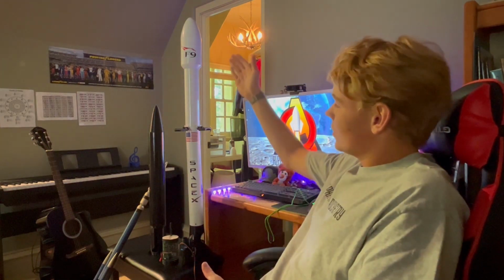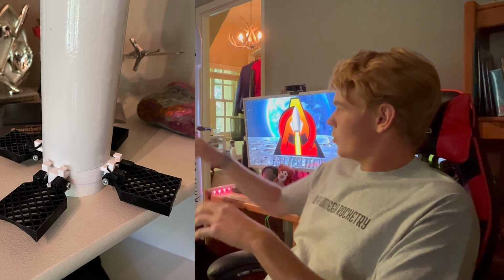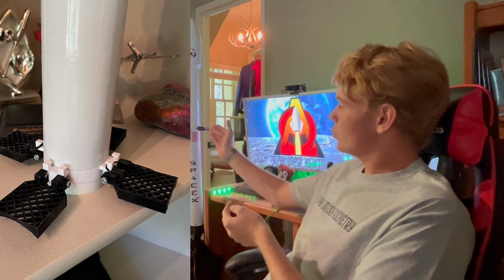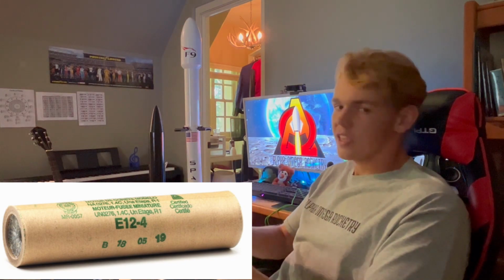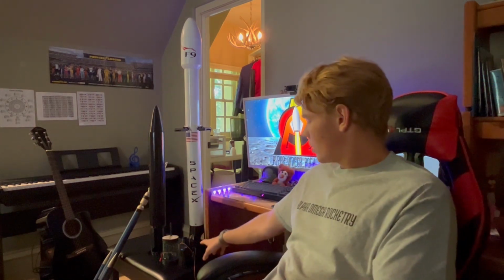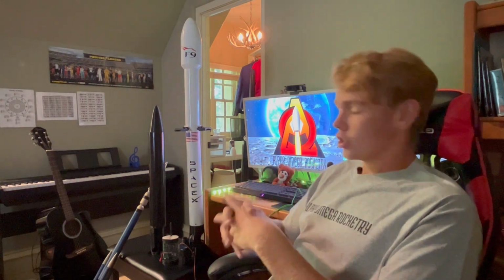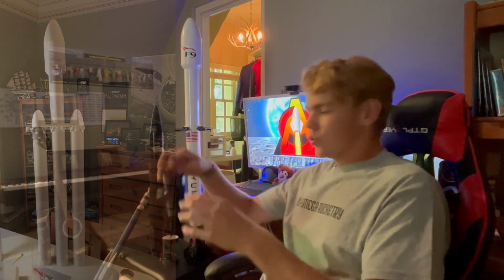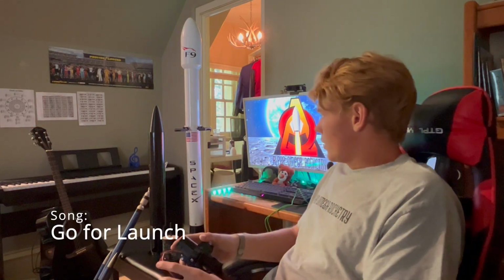Falcon 9 TVC: 4H 2022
This is my 2022 Hamilton County 4H Project. It utilizes every component Alpha Omega Rocketry has designed and developed over the last 3 years. Thank you to all 4H personnel for making these 10 years possible!
Falcon 9 is a two stage model with a TVC driven booster and a passive controlled upper stage with our Grid Fin technology. All components are controlled with our ZETA GEN 4 Flight Computer!

Thanks to our music provider!